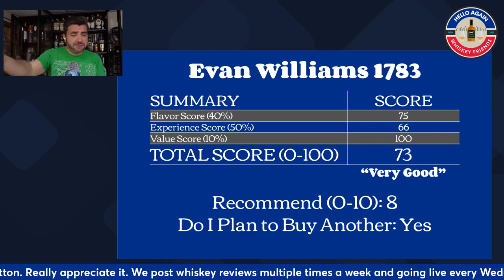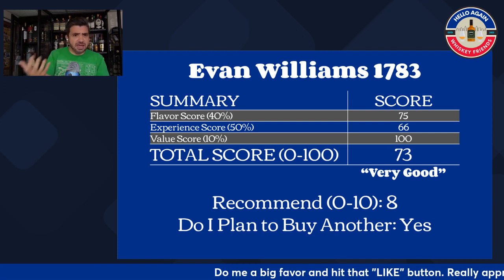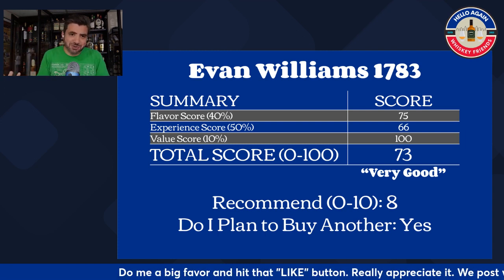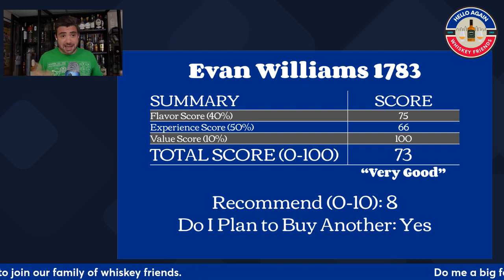This is simply the best bourbon you can buy for $20 | Jeff reviews Evan Williams 1783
Hello again whiskey friends! Breakdown of Evan Williams 1783 - American Hero Edition.